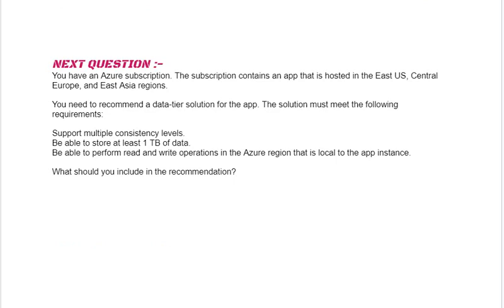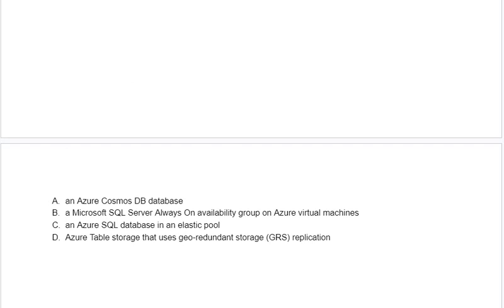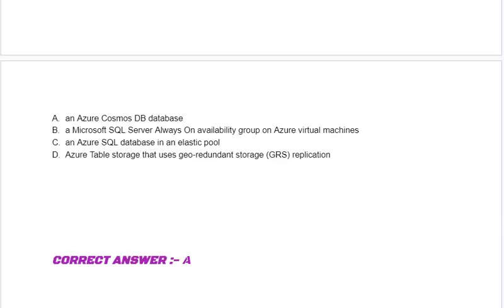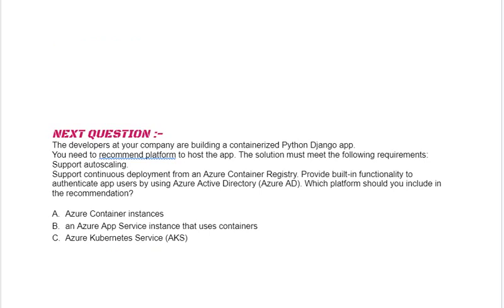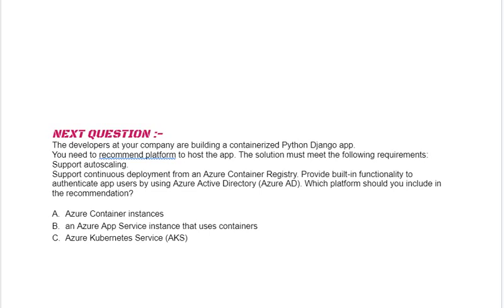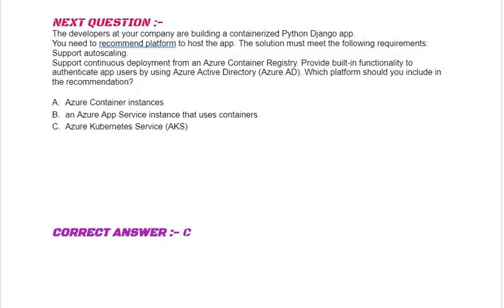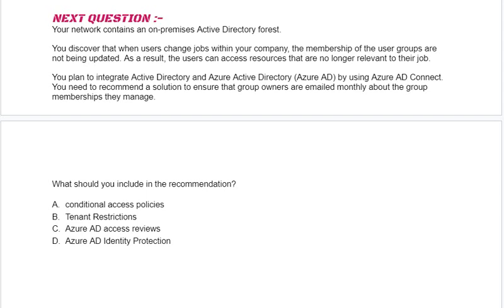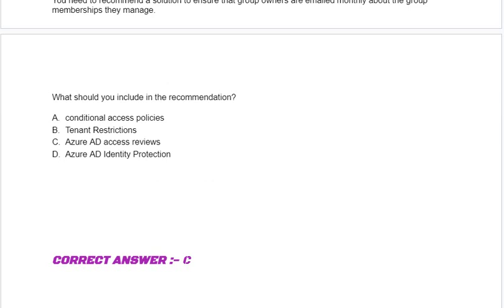Part#29:Microsoft AZ-305:Designing Microsoft Azure Infrastructure Solutions: Questions & Answers